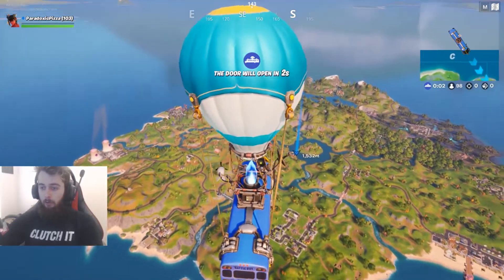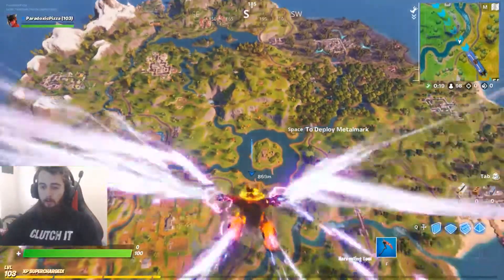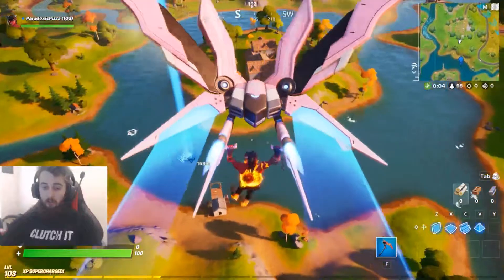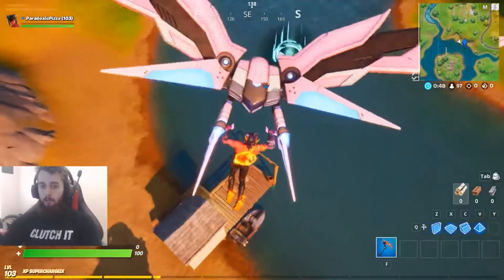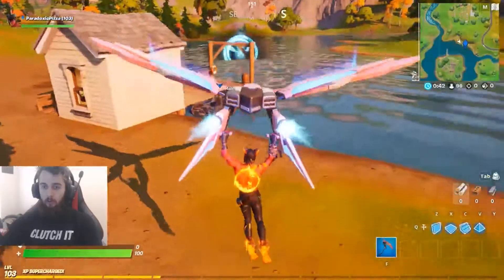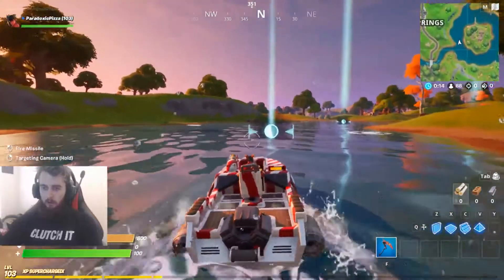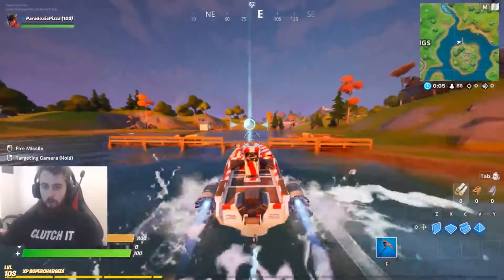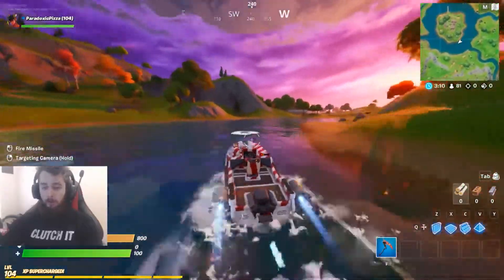Complete a Motorboat Time Trial | Location/Challenge - Fortnite (Chaos Rising)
Thank youuu! ^-^